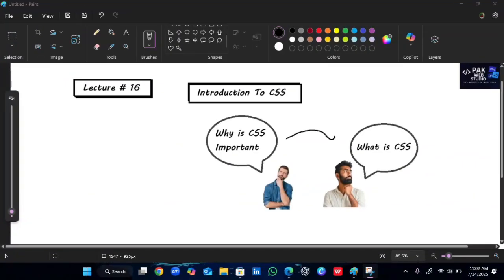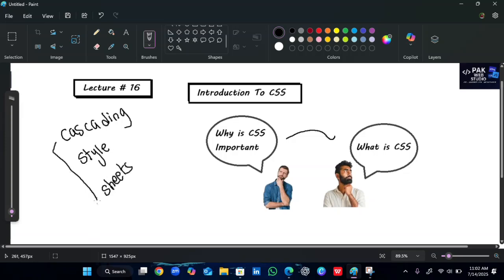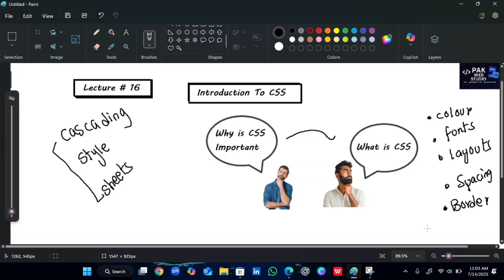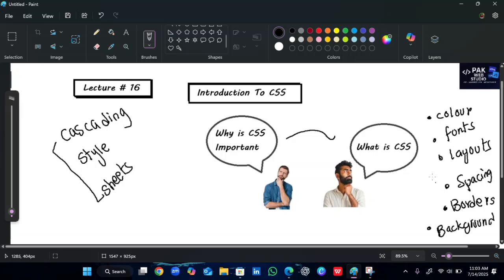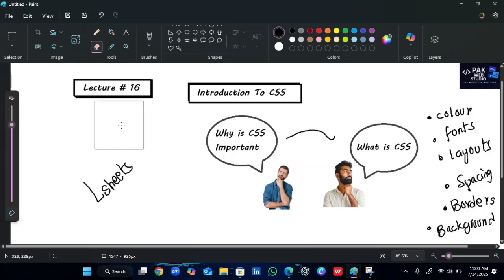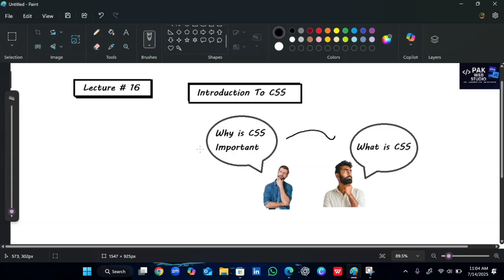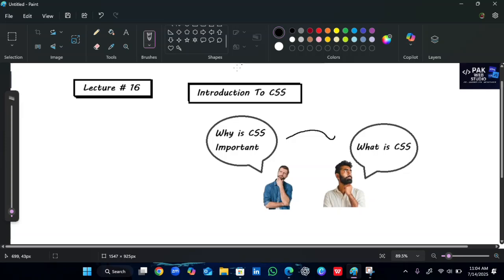Website Development Lecture # 16 (Introduction To CSS)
________________ Social links _________________________________________
This is My Community Be its Member